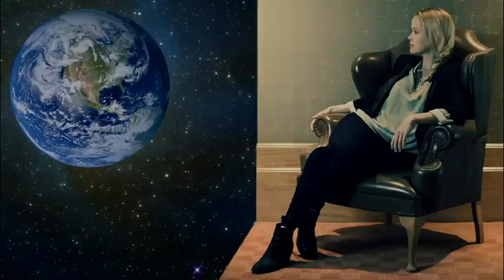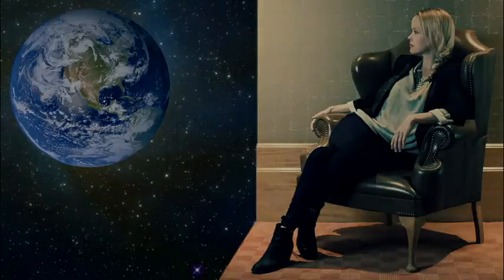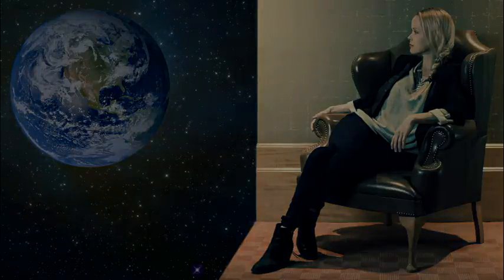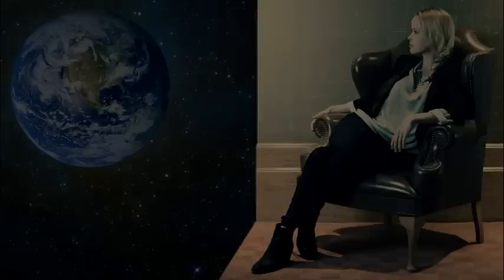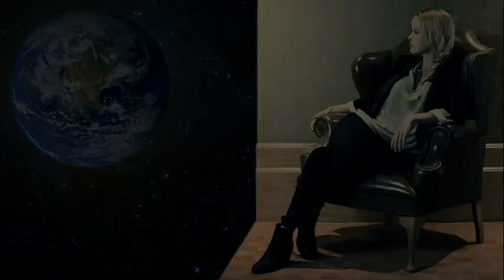TINA DICO The World Is Perfect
Album: " Where do you go to disappear? ", (2012)

There's a fire in your engine
There's a light over your head
Shines with deep belief
That what you need is what you'll get

There's a tree in your garden
Branches strong and heavy with clues
They're all reaching out
As if to spread the news

The world is perfect
In your head
I wanna live there instead

You've been down at the bottom
Been to the dark side of the moon
Brought a suitcase back
Of withered seeds you've brought to bloom

You've got friends on the mountains
You've got friends in the deep
They're all leaning out
They want to see what you see

In your head
I wanna live in your world instead

Don't let me steal your religion
Don't let me change your beliefs
When my deamons come to take your measure
I'll tell them you're not here